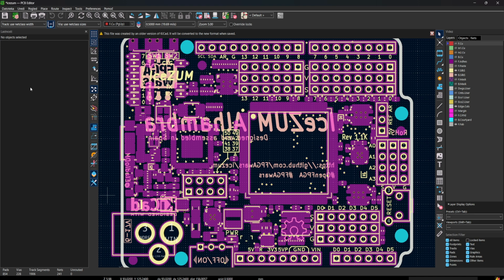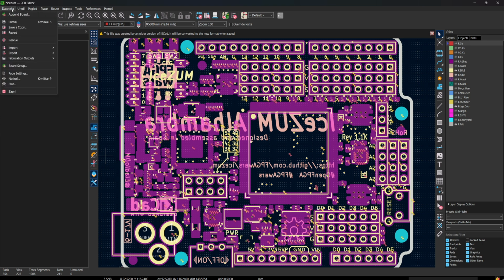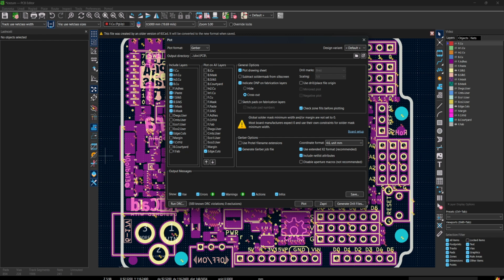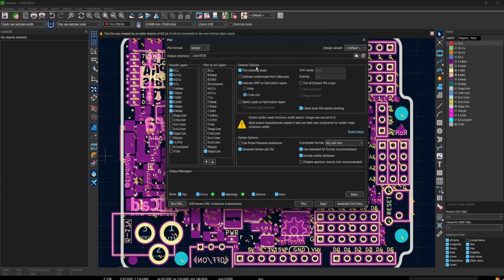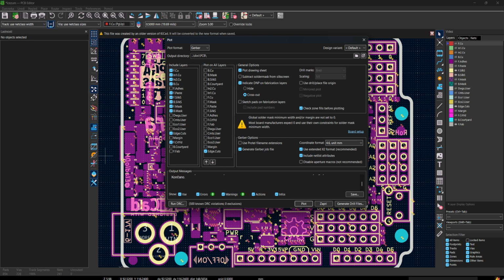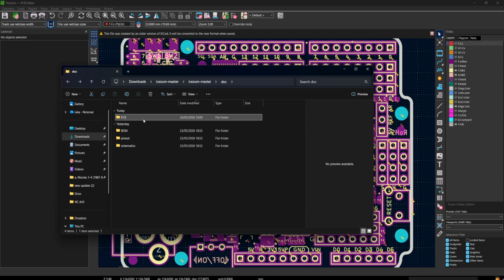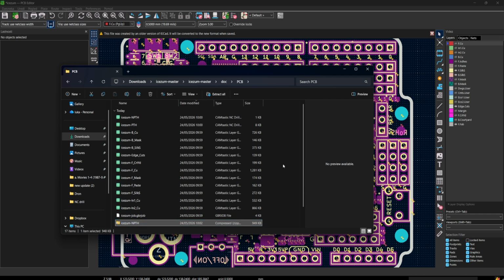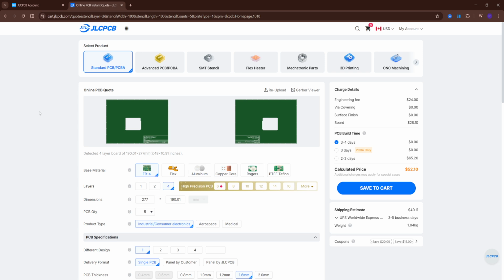How To EXPORT KiCad PCB To JLCPCB (QUICK & EASY) 2026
In this video, I'll show you how to export kicad pcb to jlcpcb. This is a full guide on how to prepare and send your kicad designs to jlcpcb for manufacturing in 2026. In case you've been trying to upload your kicad pcb files to jlcpcb, this is the video you need to see!